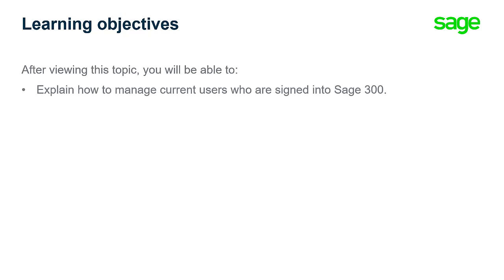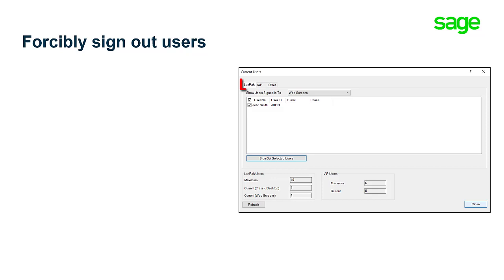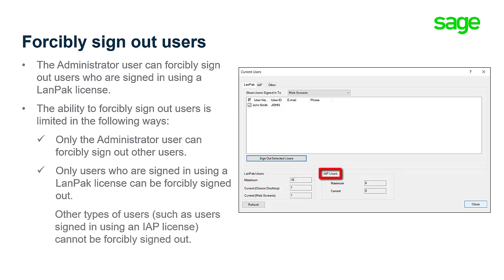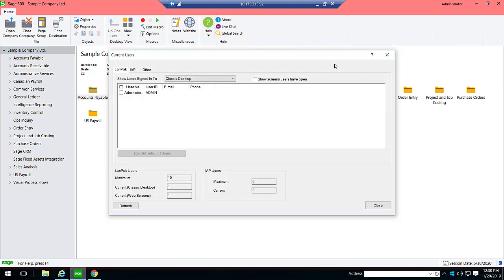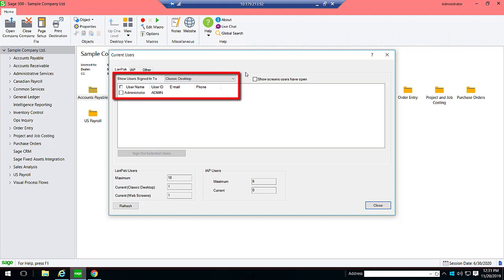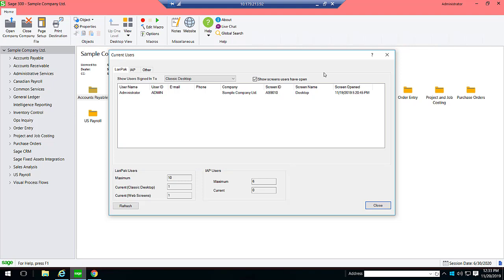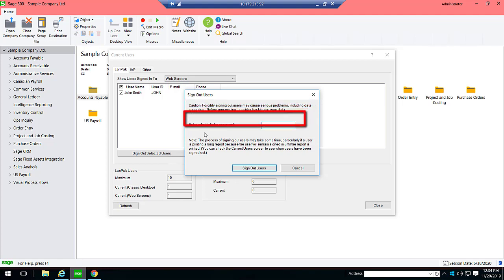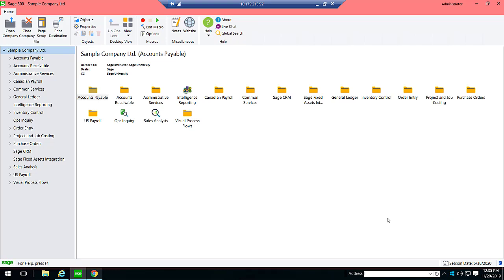Sage 300 - Managing Current Users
This video will show you how to manage current users who are signed into Sage 300.